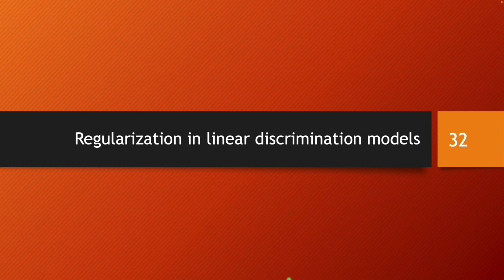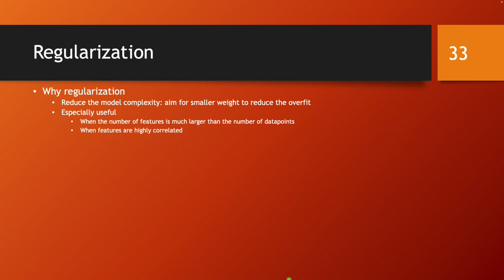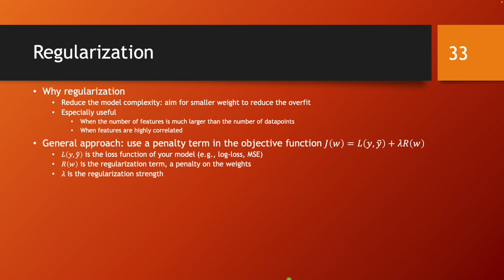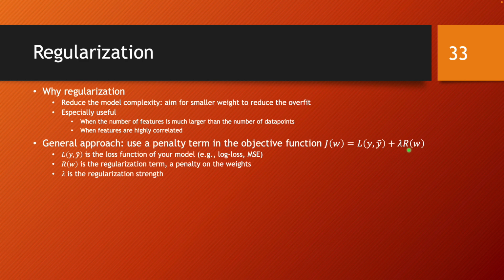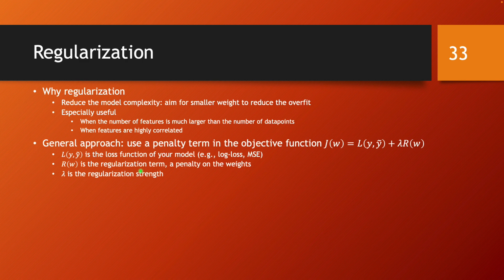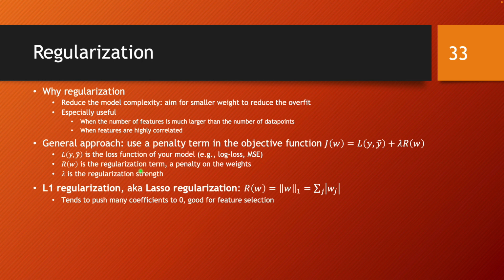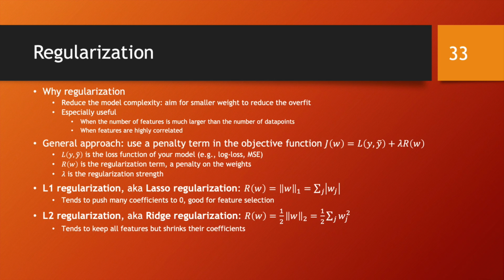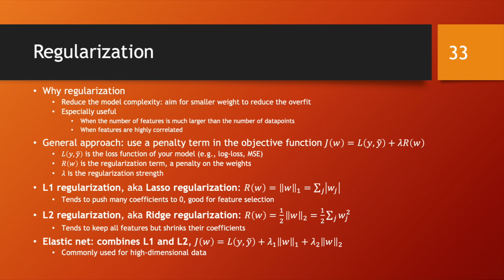Regularization for linear models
Linear discrimination models try to find a separating hyperplane defined by a linear combination of the feature values. They classify by checking on which side of the hyperplane a datapoint is. If the weights in the linear combination are chosen to be very large, the model is overfit because even small changes in a datapoint may lead to drastic changes in the discriminator. That’s where regularization plays an important role.